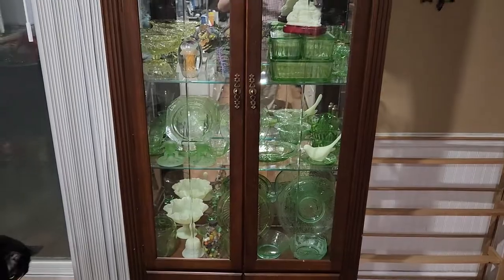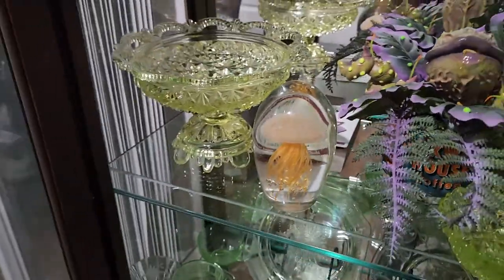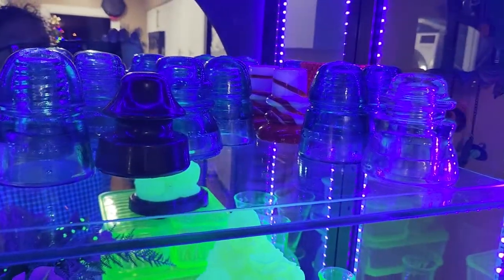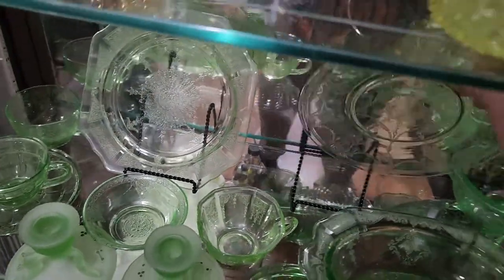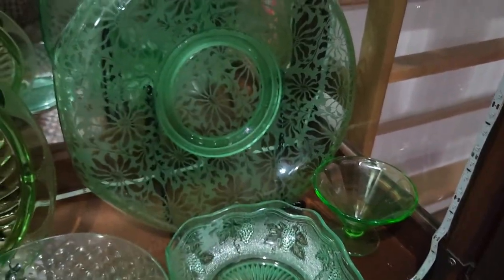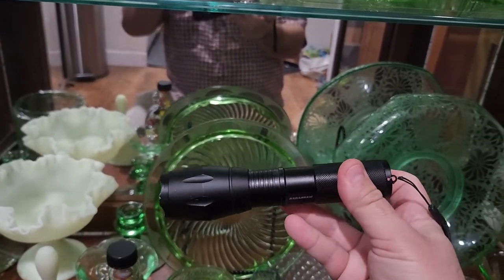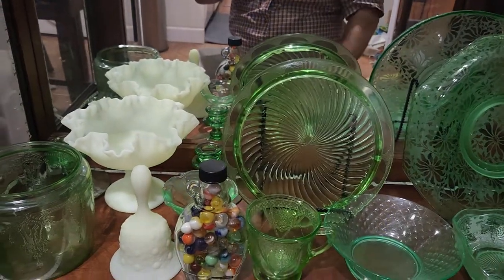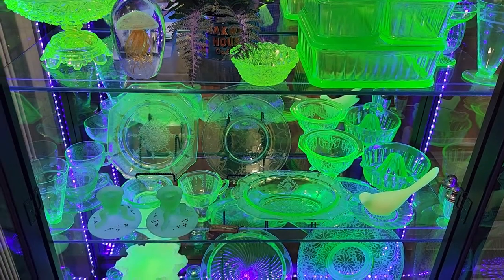Today's Cool Stuff - Uranium Glass, Depression Glass, glass that glows under a blacklight!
Today on @CoolStuffWithKyle, this video features various pieces of uranium glass.  Included are examples of depression glass, custard glass, Fenton art glass, McKee glass, Vaseline Glass, and more.

One piece of information I forgot to mention in the video.  The yellow colored glass I showed is called Vaseline glass.  That is due to the yellow color, which is similar to how Vaseline used to be colored in years past.  Vaseline glass is only the yellow colored glass, not the green.  Depression glass only refers to glass made during the Great Depression era, and there are different categories of that as well.  Since the yellow glass I showed is from prior to the Great Depression, it is not depression glass.  Those pieces specifically, are called Early American Pattern Glass, or EAPG.